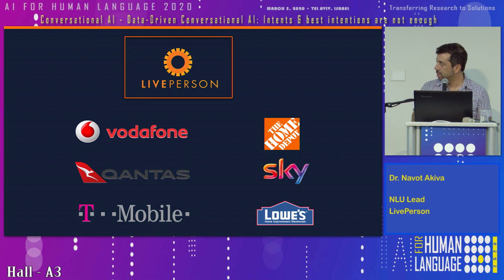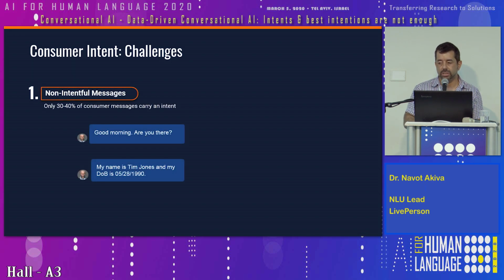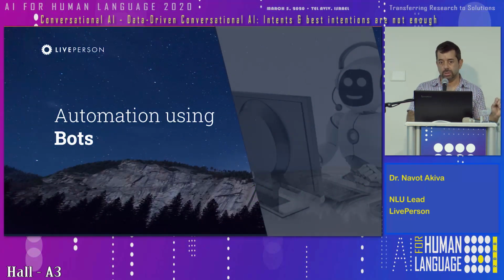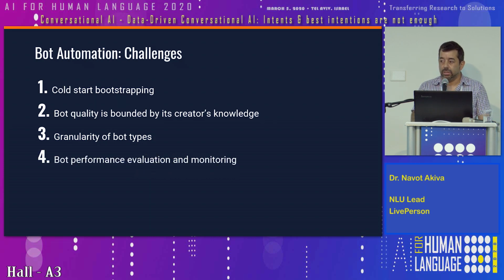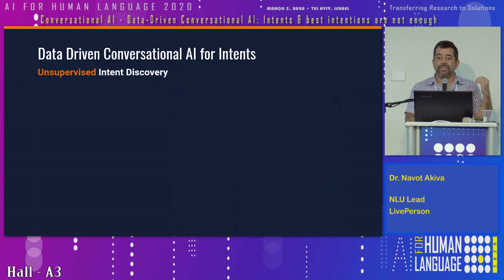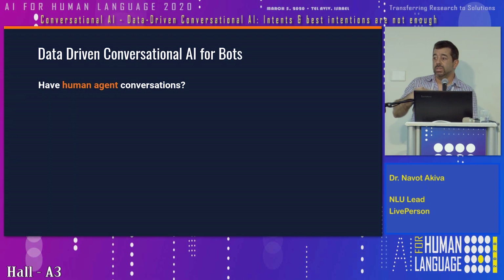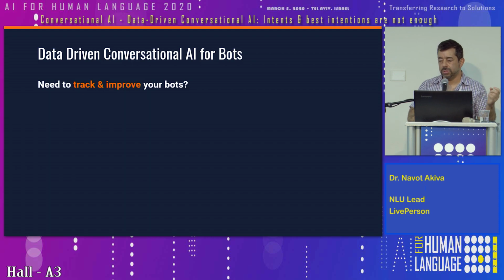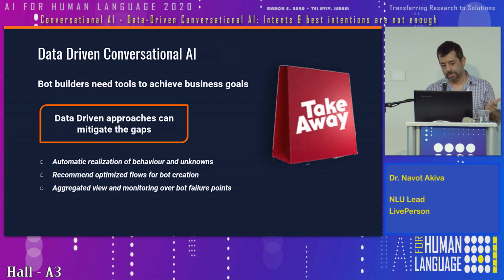A3 6 Dr Navot Akiva, Data-Driven Conversational AI: Intents & best intentions are not enough